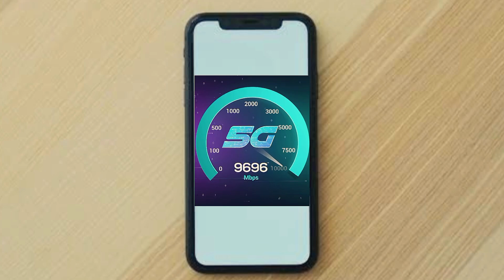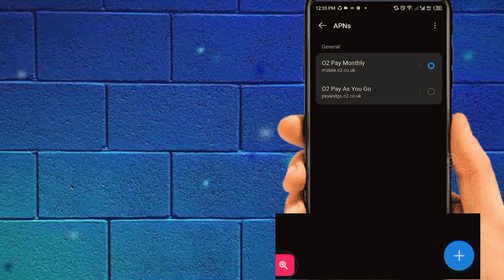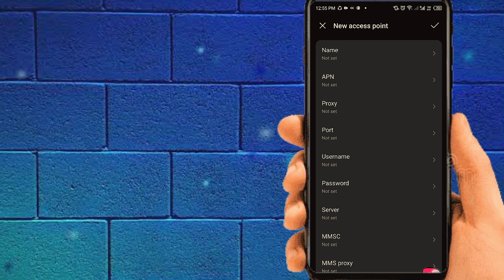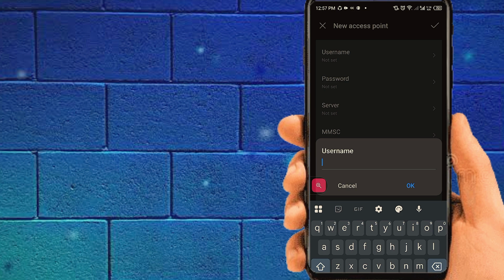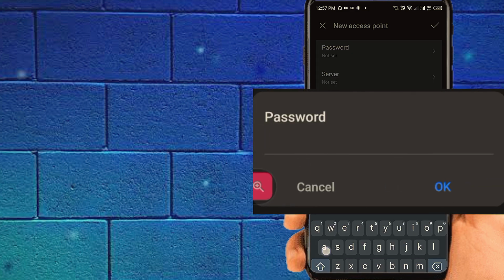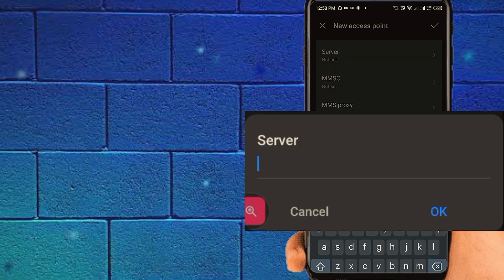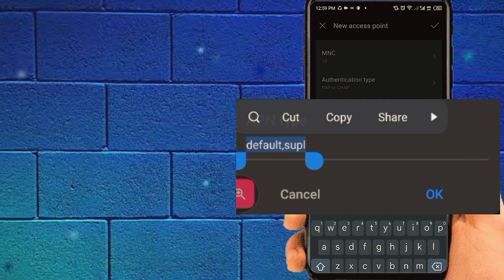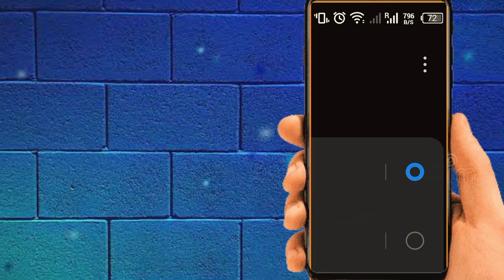Secret APN Trick /Upgrade 4G to 5G on any 4G network speed up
"Discover the secret APN settings to upgrade your 4G connection to 5G speeds on any carrier! This easy-to-follow guide will show you how to modify your phone's APN settings to unlock faster internet and improved in performance. Works on most networks and devices worldwide! Watch now to supercharge your mobile experience.

🔑 Key Features:

Step-by-step APN configuration

Boost your network speed

Compatible with popular carriers

Target keywords :-

5g apn settings for android
5g apn settings for jio
5g apn settings for airtel
5g apn settings jio 2025
5g apn settings vi
5g apn settings 2025
5g apn settings jio
5g apn settings airtel
5g apn settings airtel 2025
5g apn settings jio tamil
celcom 5g apn setting android
digi 5g apn setting android
idea apn settings for android 5g
5g internet apn settings
5g apn 2025
5g apn settings
5g apn
5g apn settings for android
5g apn settings jio 2025
5g apn settings vi
5g apn settings 2025
5g apn settings jio
5g apn settings airtel
5g apn airtel
5g in pakistan
5g in pakistan latest news
5g internet in pakistan
5g smart watch
5g pak earning app
5g mobile in pakistan
5g
5g mobile